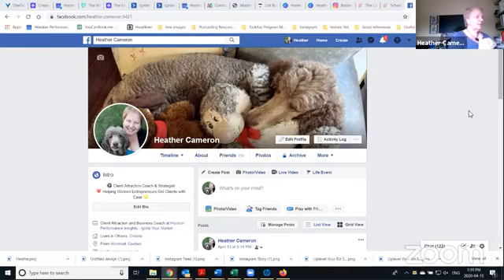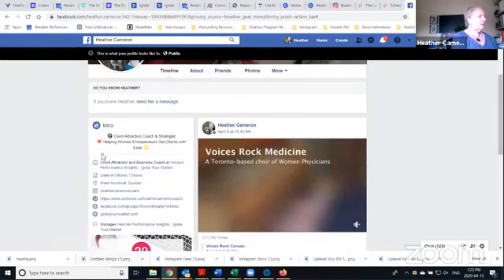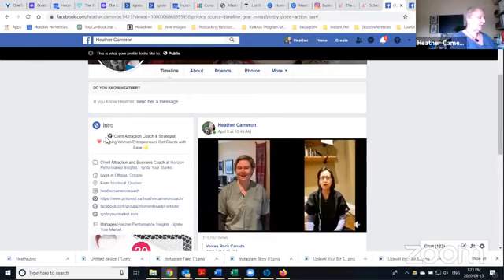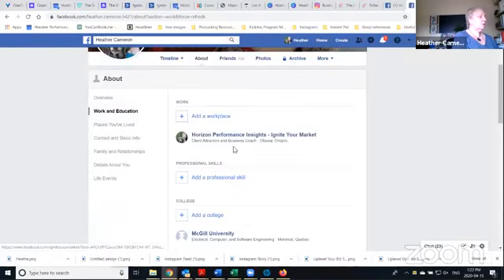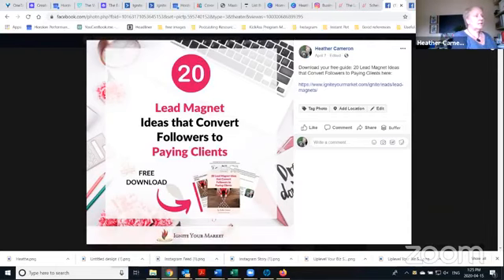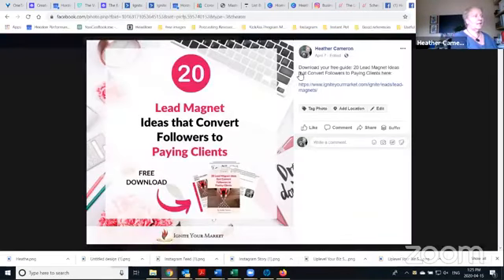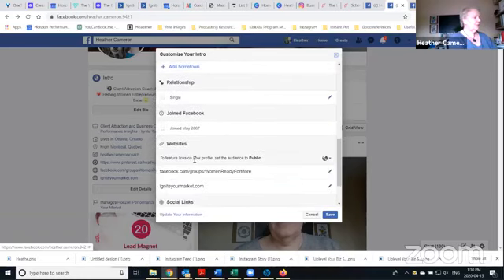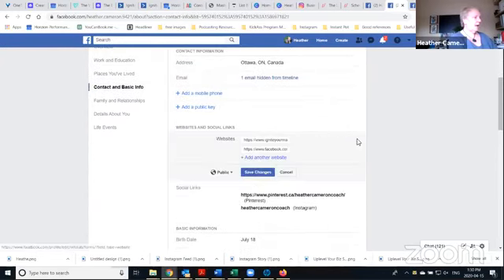Can People Find You on Facebook?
How to create your public breadcrumbs in Facebook so people can find about your business without become your friend.